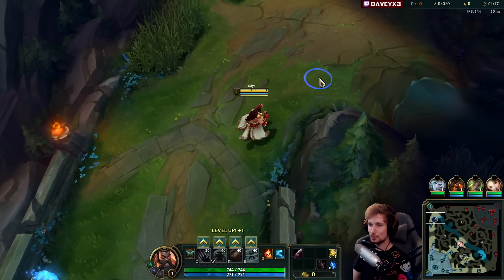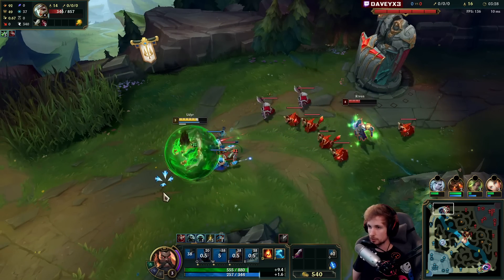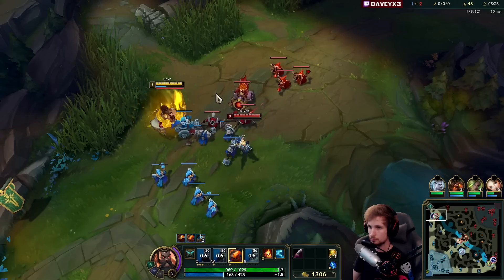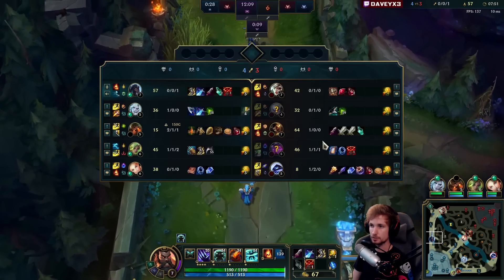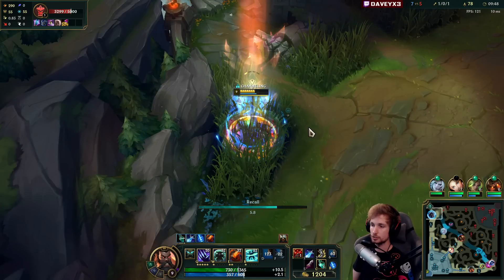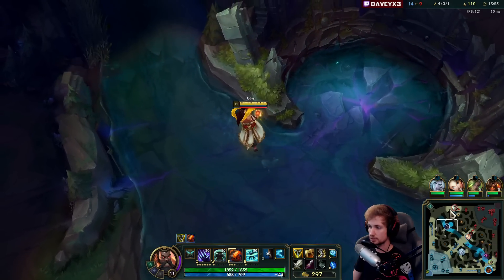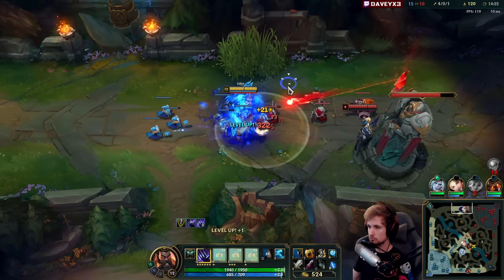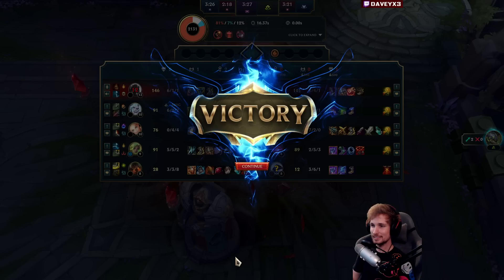UDYR TOP BUT MY (Q) IS LITERALLY A GLITCH (TONS OF DAMAGE) - S13 Udyr TOP Gameplay Guide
League of Legends Season 13 Udyr Toplane Gameplay Guide!

Season 13 Udyr Build:
(trinity - hydra - blade - dead mans plate - guardian angel)